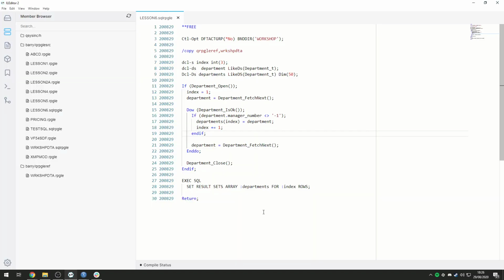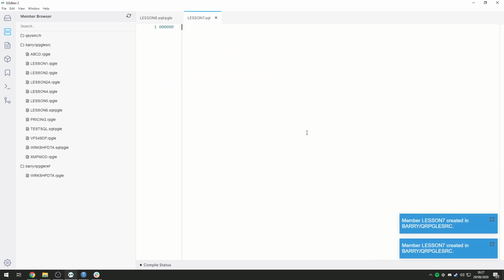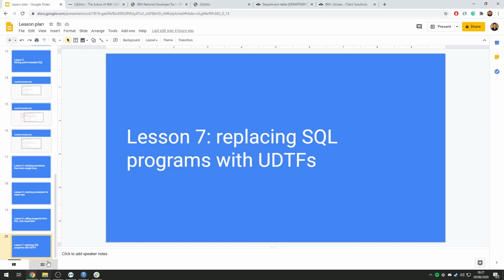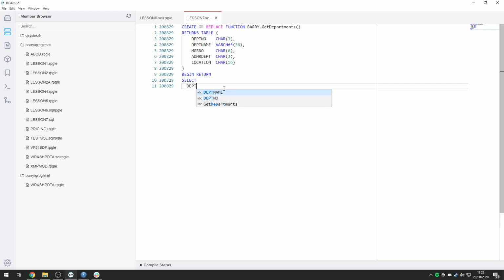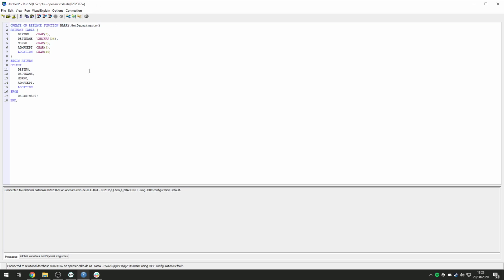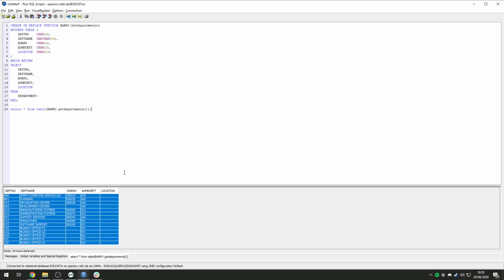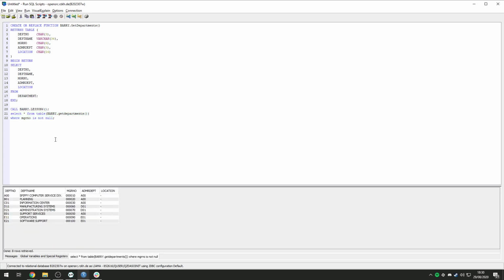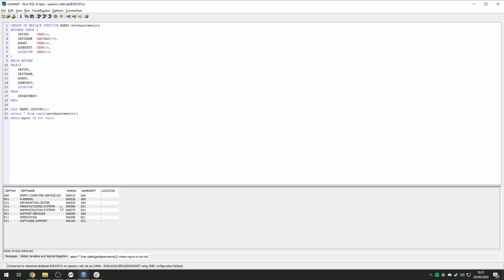Writing Modern RPG - Converting SQL programs to UDTFs (Part 7)